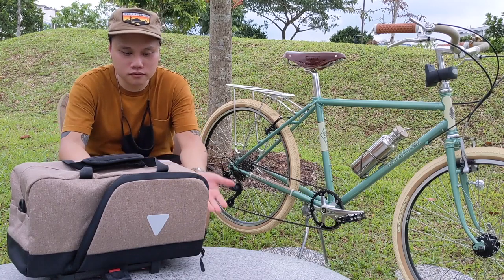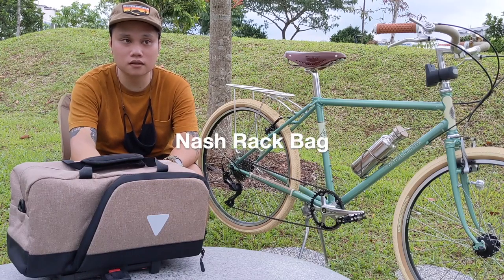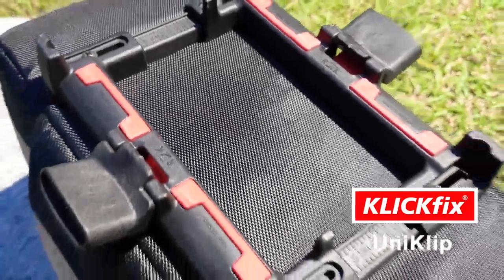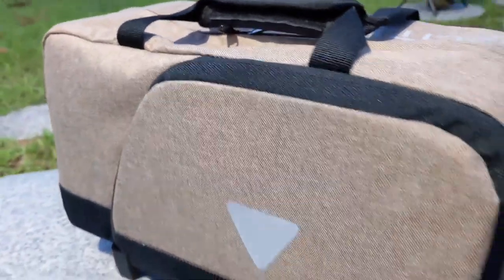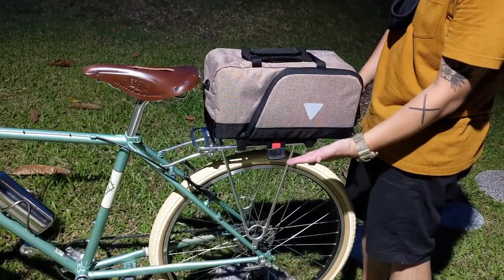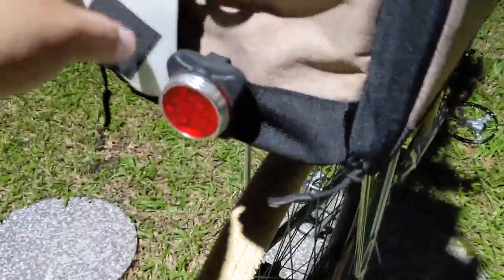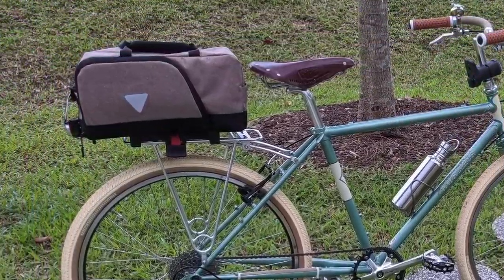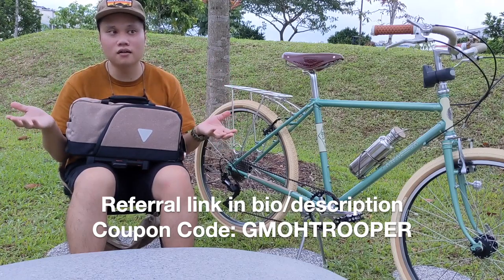Vincita Nash Rack Bag on a Rivendell Joe Appaloosa | Bag Review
The good people at Vincita set me up with a Nash Rack Bag and I must say, it's looks really good and it's made really well too.